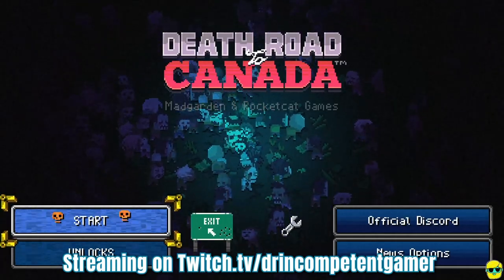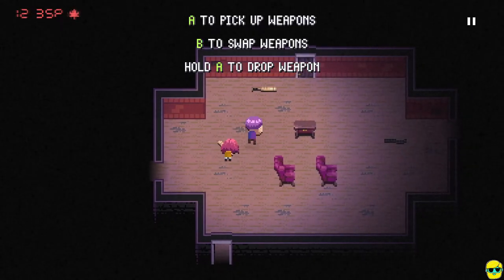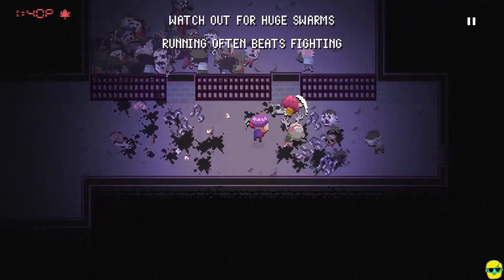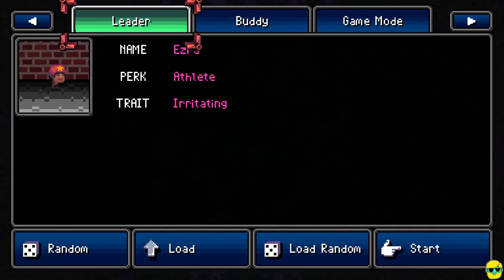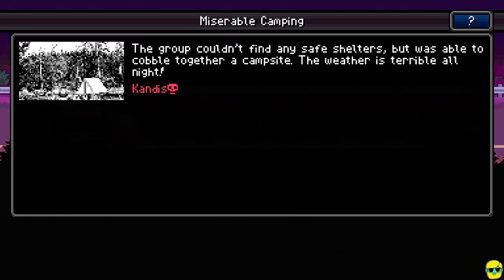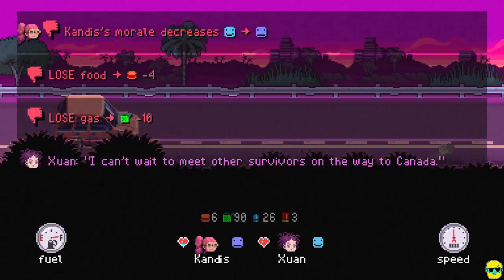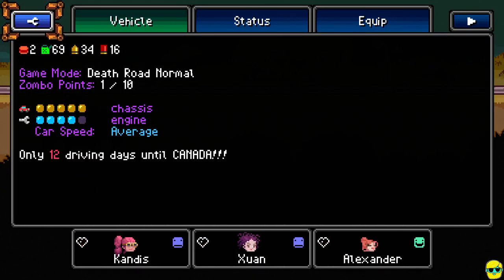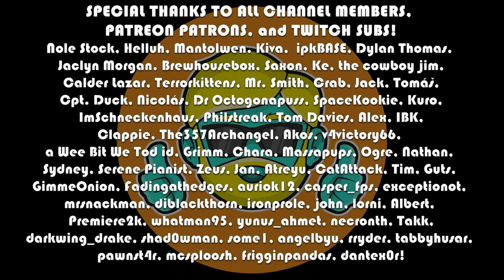Death Road to Canada | Let's Play for the First Time in 2023 | Episode 1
This series features me booting up Death Road to Canada for the first time in 2023. I have been playing a ton of Zombie games and having a blast, so I thought this take on the genre would be worth looking in to. It's kind of like Oregon Trail meets Zombies meets Brawlers meets Roguelike?

Haha, that might not make sense but come see how fun it is to bash through zombies and manage personalities in Death Road to Canada!